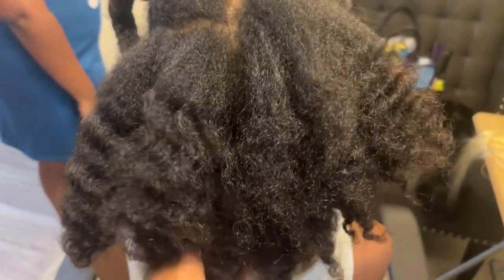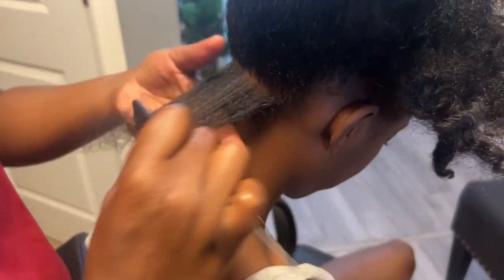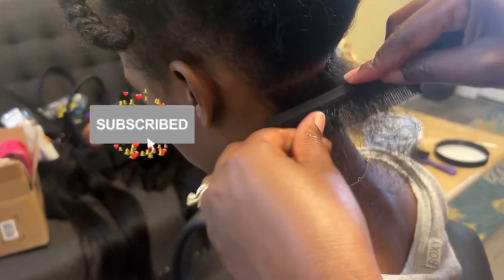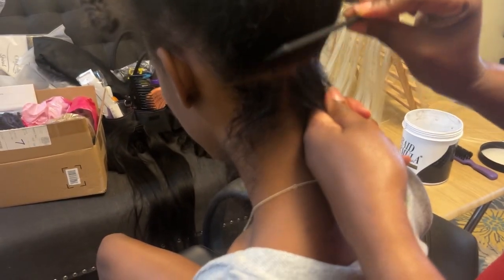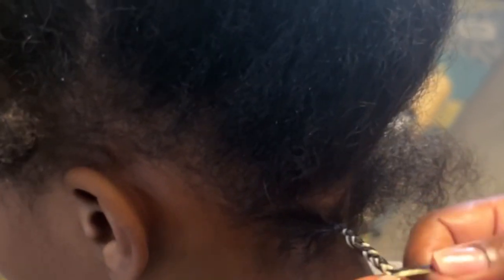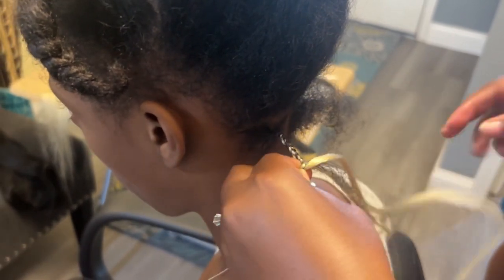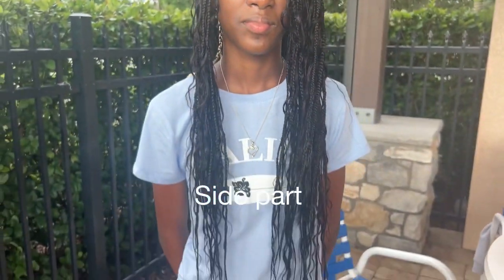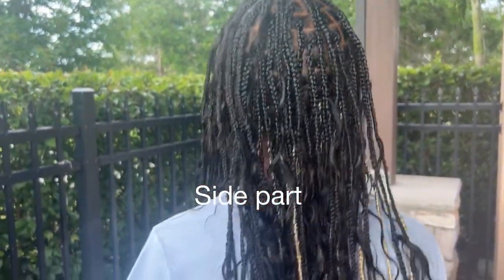Peak-A-Boo SMEDIUM KNOTLESS BOHO Goddess Braids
Hey loves, you want to rock the boho hairstyle but do not have enough bundles (curly hair). Take a look at this Peak a boo with a twist!.